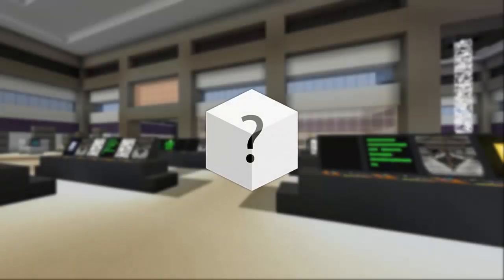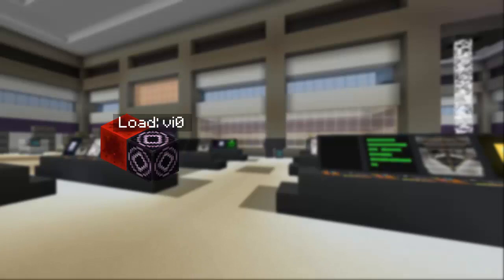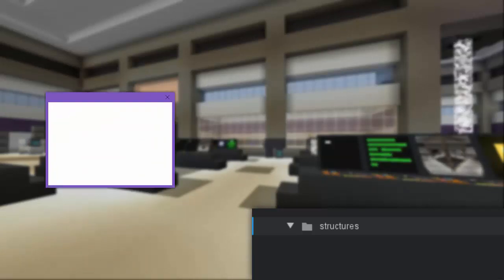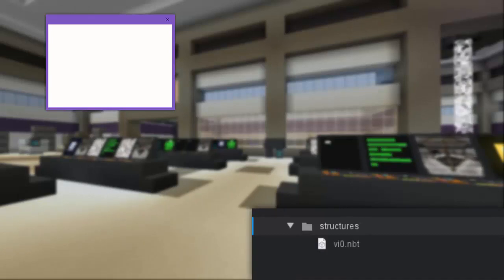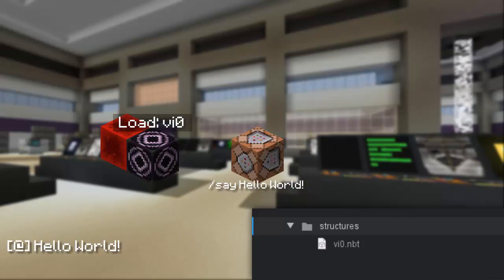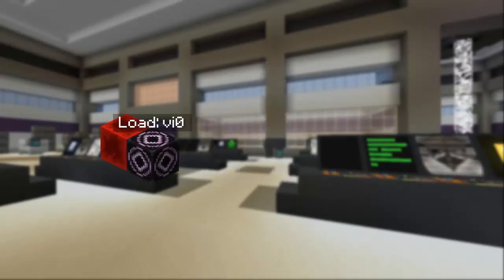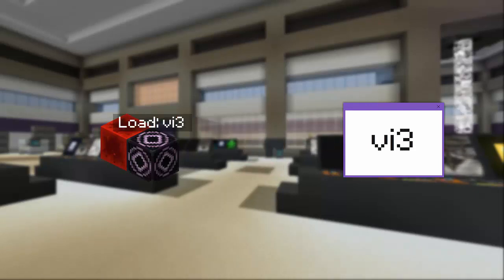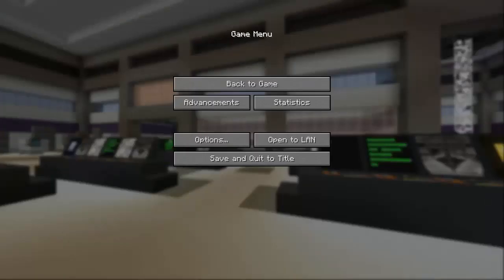Vanilla Injection - Minecraft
A library for the communication between a Java program and Minecraft.
Also voice reveal?

Andreas B. - Sonic Waves
Andreas B. - Time

As always, you are completely free to use my contraptions in your worlds and maps.
A little credit is also appreciated.